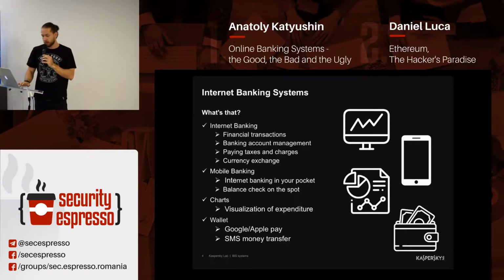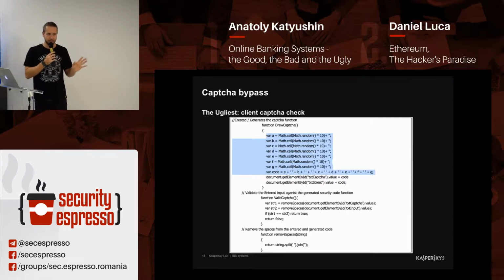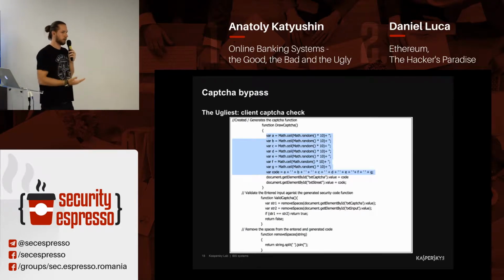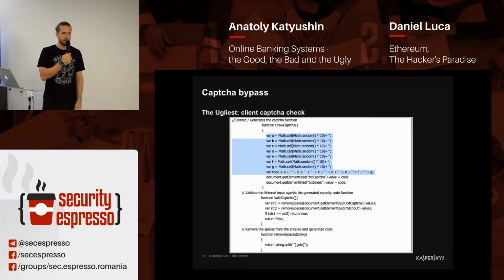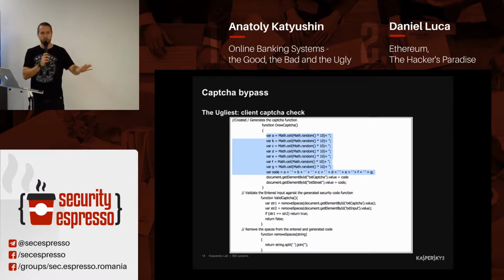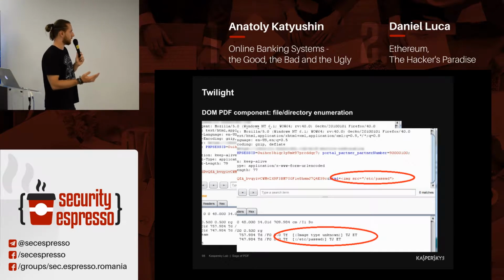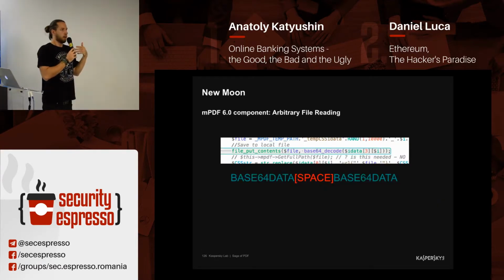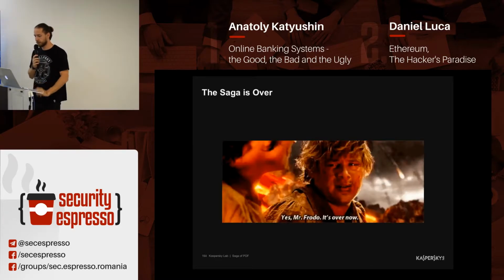Anatoly Katyushin - Online Banking Systems - the Good, the Bad and the Ugly Practice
Security Espresso 0x13

Relying on 5+ years experience in banking hacking, on behalf of out Application Security team I will examine a buch of possible attack vectors, scenarios and entry points in Online Banking Systems. In general, the presentation can be considered as a check list for both developers and security guys. In particular, we'll take into account server side vulnerabilities, client side, mobile applications and other stuff.